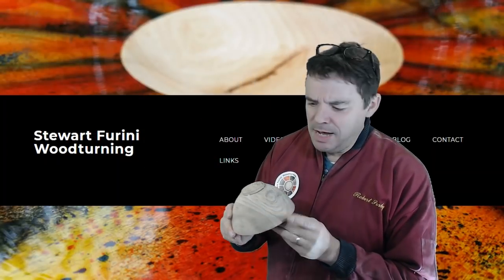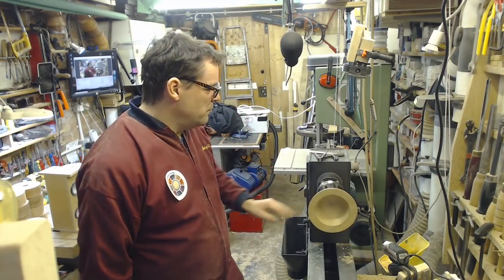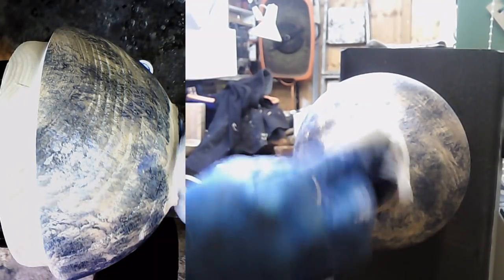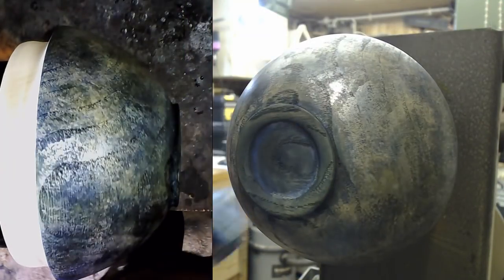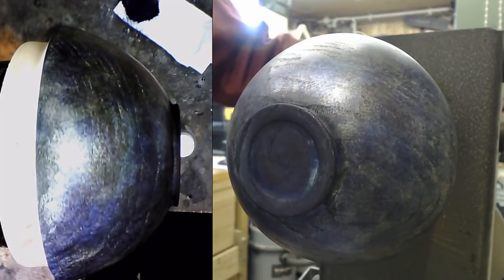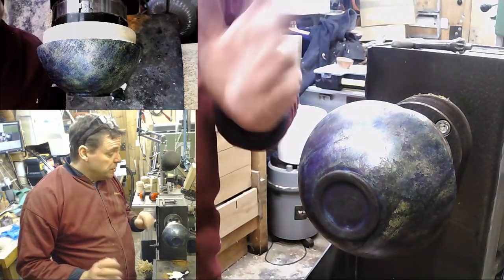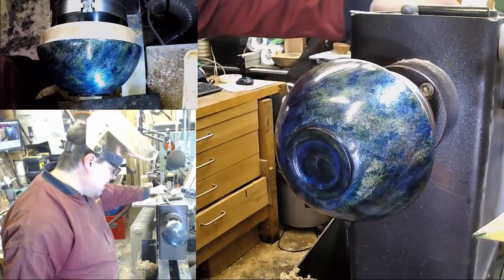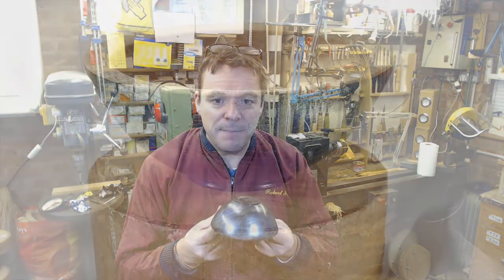Metallic Effect Ash Bowl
A small snack or sweet bowl coloured with Martin Saban-Smith's Intrinsic Colours and metallic silver acrylic paint. Finished with Chestnut acrylic sanding sealer and gloss lacquer.